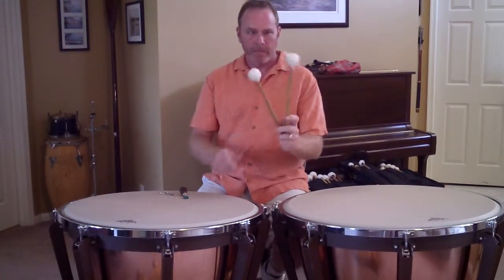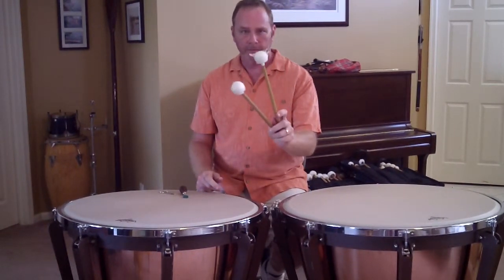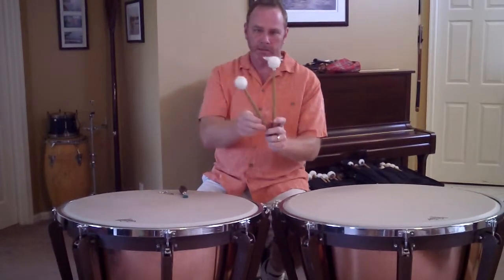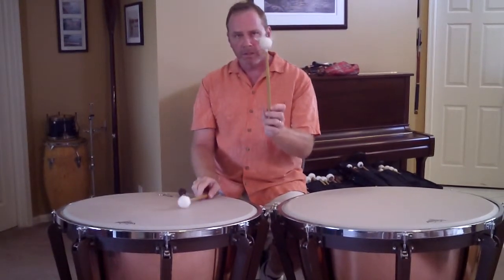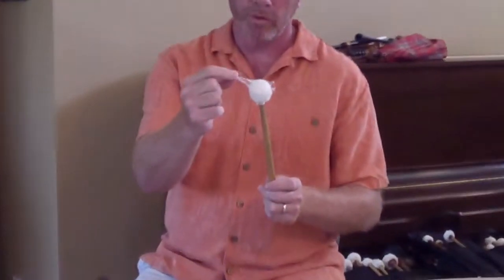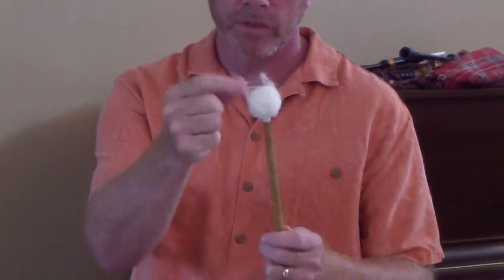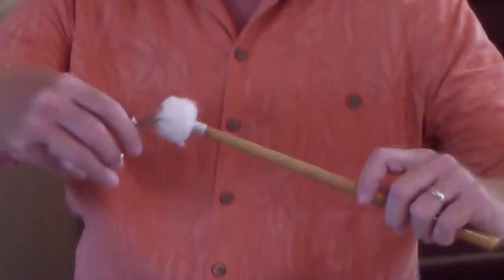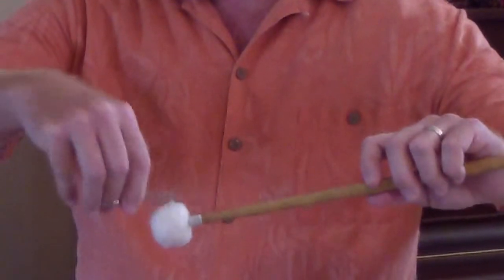How to trim your timpani mallets so they last longer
You should use a pair a cuticle scissors and trim your mallets when they start to get fuzzy to keep them nice for a longer time. It will save you money and make you sound better.